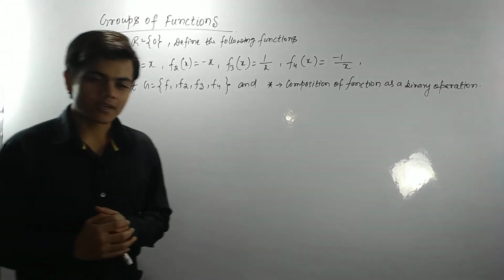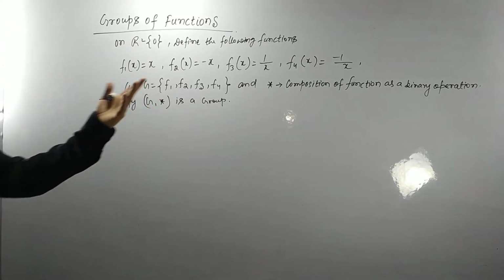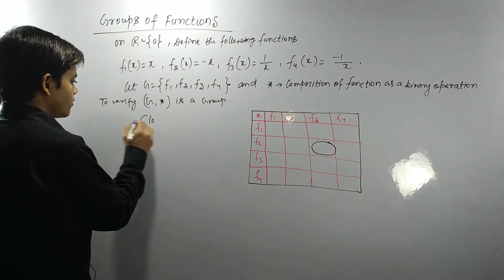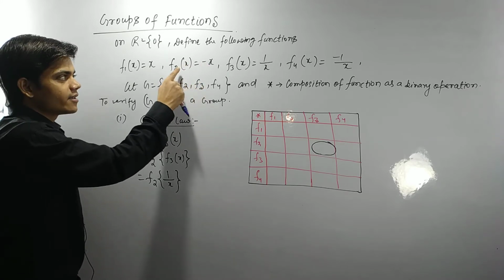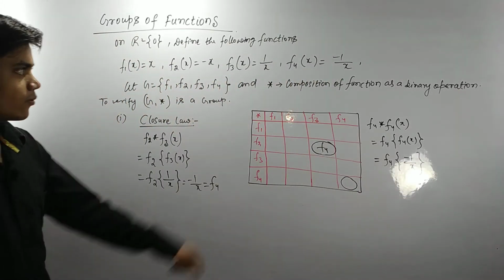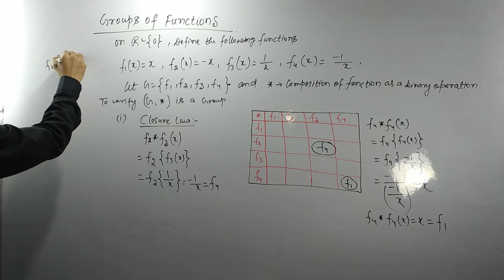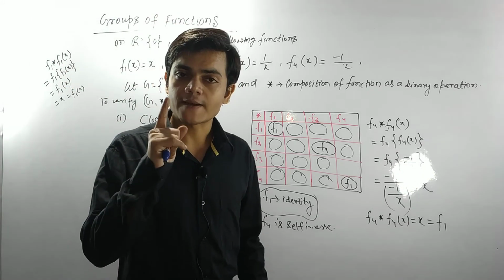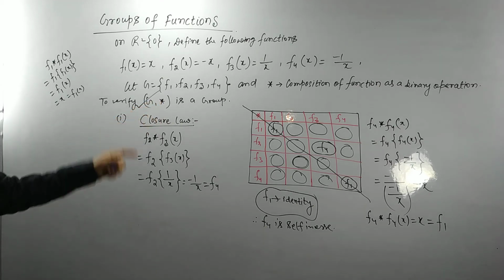Groups of FUNCTIONS /episode#09/ IIT JAM/ B.Sc. Maths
This Channel is completely dedicated for IIT MATHS MAINS AND ADVANCED, B.Sc. MATHS DU, IIT JAM MATHS.
    DIFFERENT PLAYLISTS WILL APPEAR SOON.
              THANKS TO ALL FOR GIVING YOUR PRECIOUS TIME.